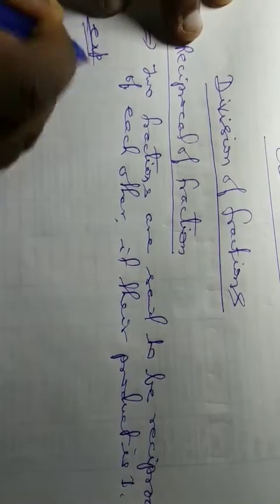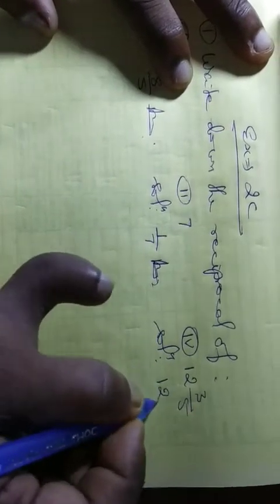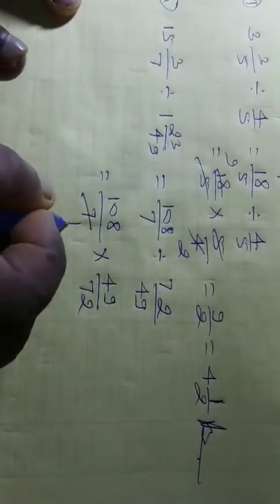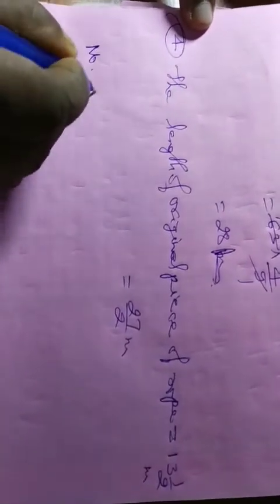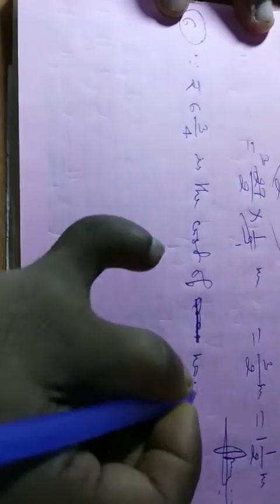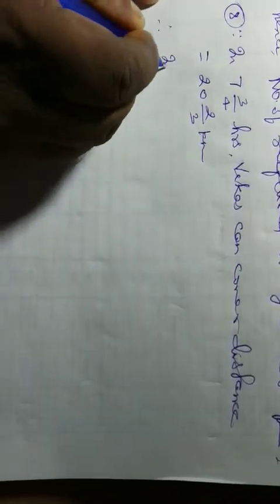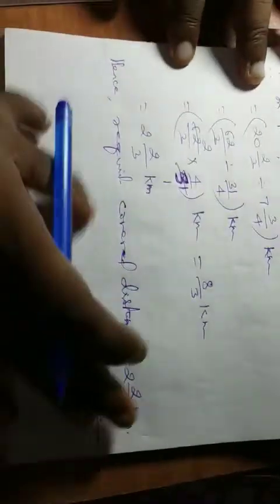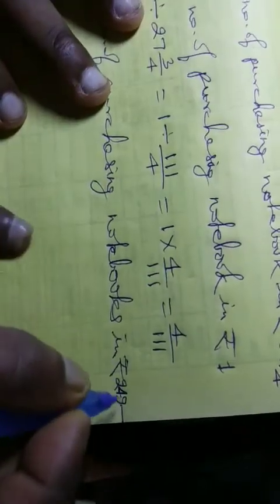Class-7th Maths. (Exercise-2C).